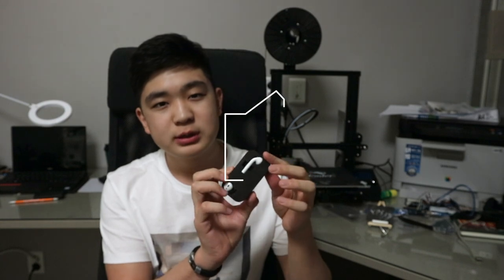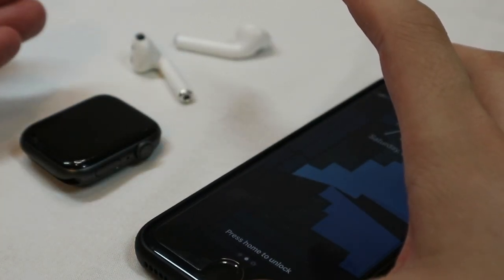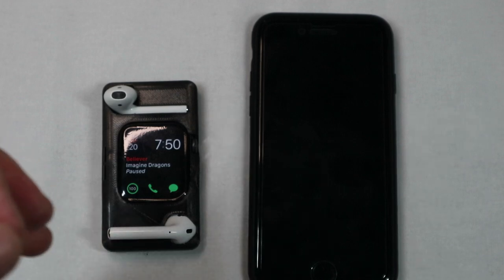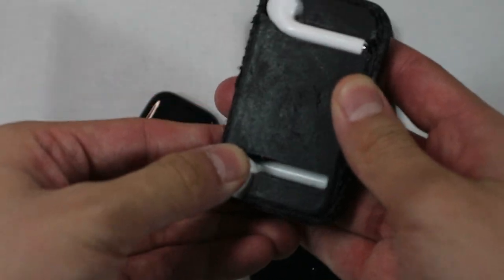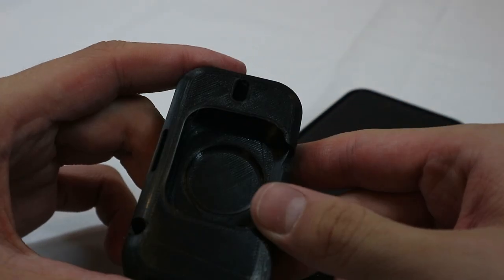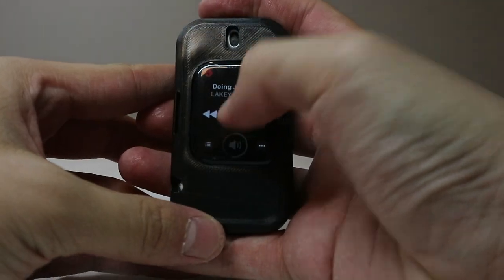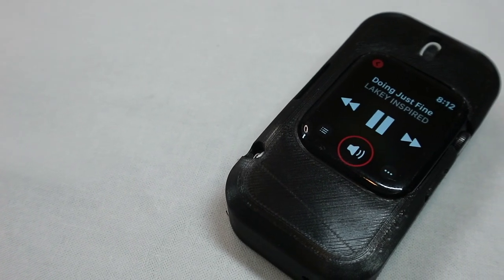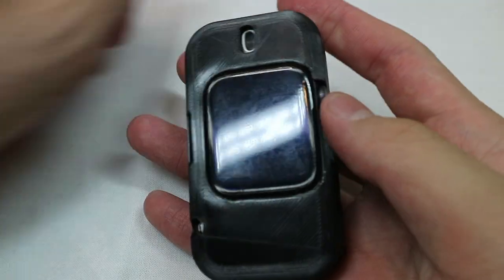How I turned my Apple Watch and AirPods into a fully functional phone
I combined my Apple Watch and AirPods into a mini smartphone. I used the Ender 3 3D printer and flexible TPU filament to create a case that combines the 2 together. I made 3 different versions, 2 of which I'll be providing down below for you to print for free!

Apple Watch Series 4 Apple Watch + Airpods Case Version 1

Apple Watch Series 4 Apple Watch + Airpods Case Version 3